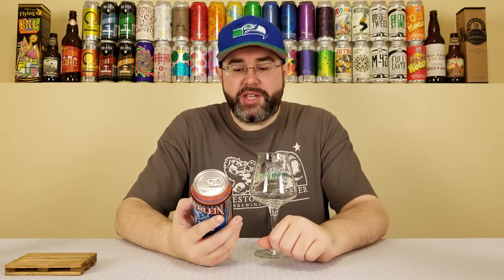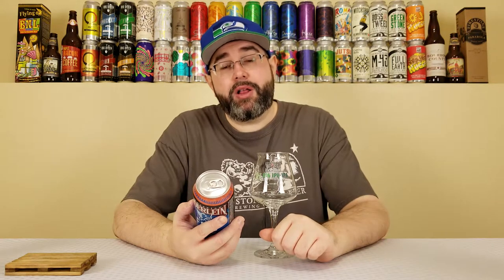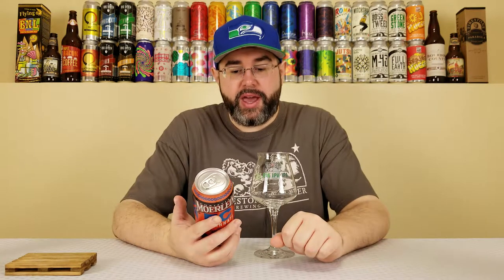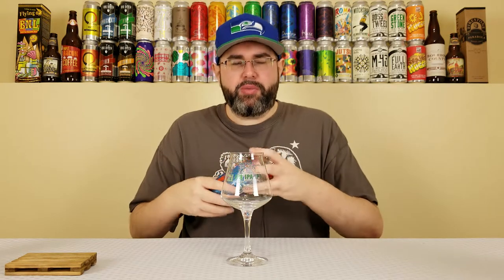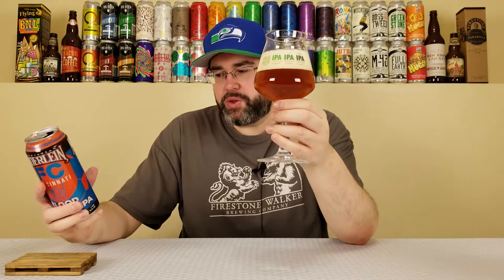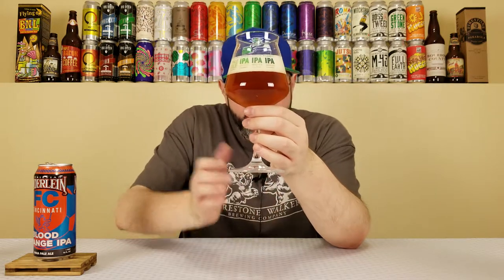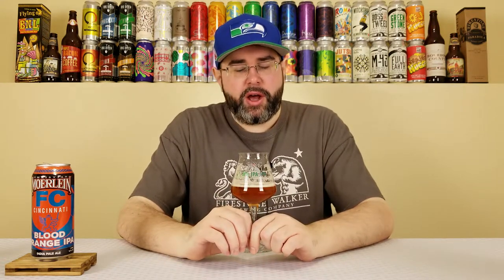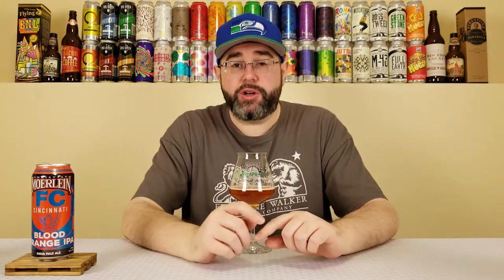FC Cincinnati (Blood Orange IPA) | Christian Moerlein Brewing Co. | Beer Review | #209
Today, I'm going to be reviewing yet another beer from the Christian Moerlein Brewing Company, and it's their FC Cincinnati (Blood Orange IPA).  This is an White IPA that is brewed with blood orange purée and sweet orange peel, and the hops used in this one are Cascade, Centennial and CTZ.  This beer comes courtesy of Rod over at Rod J BeerVentures, so thank you very much, buddy!

Commercial Description:

The Canvas for this ale is a White IPA utilizing a blend of white wheat, 2-ROW pale ale, and honey malts.  A fusion of Cascade, Centennial, and CTZ hops were used to balance the malt with an array of floral and citrus aromas.  Finally, to add depth and color we added Blood Orange purée as if to say 'No we haven't used enough citrus flavors.'

Pertinent Information:

Brewery - Christian Moerlein Brewing Company (Cincinnati, OH)
Beer - FC Cincinnati (Blood Orange IPA)
Style - White IPA (Brewed w/ blood orange purée and sweet orange peel)
ABV - 6.0%
IBU - 29
Canned On Date - N/A (Relatively fresh at the time of review)